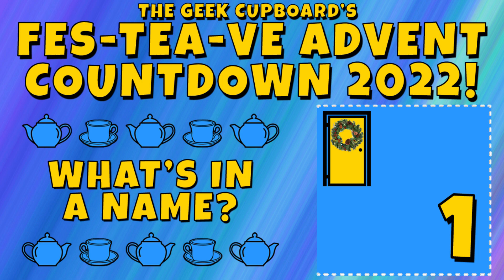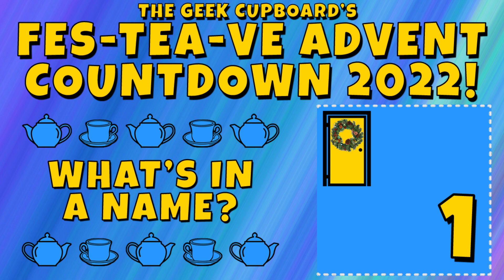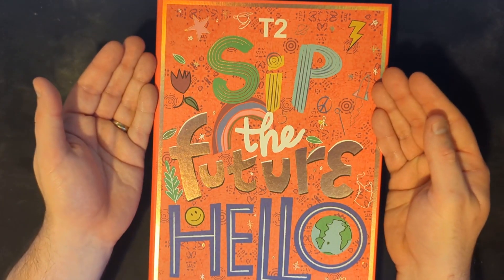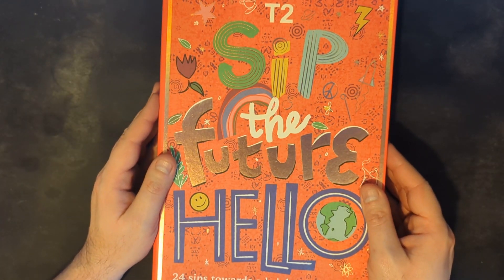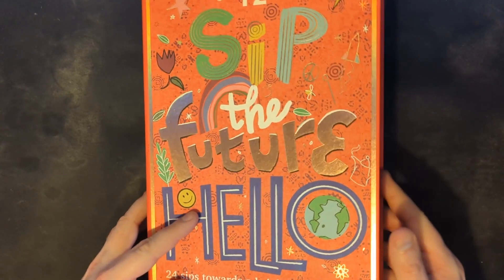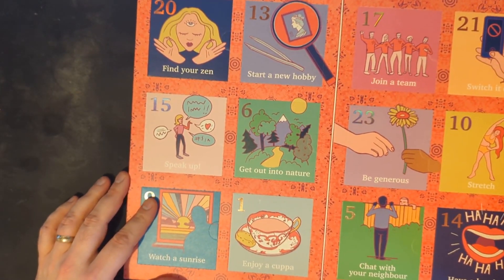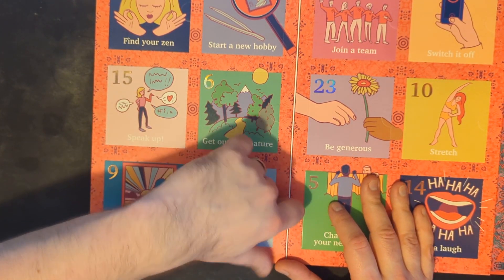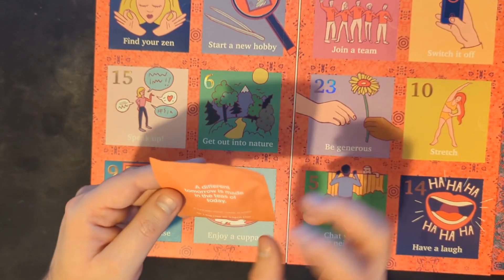Day 1 - What's In A Name? - The Geek Cupboard's Fes-tea-ve Advent Countdown 2022!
December is here again which means it's time for that good old classic Geek Cupboard tradition, stretching back all of two long years, the Fes-tea-ve Advent Countdown! That's right, it's back for 2022, this time with the lovely T2 Sip The Future Tea Advent Calendar to provide us with our daily tea.

If you're new to this then all is explained in the video, but in a nutshell:
We have a tea advent calendar.
Each day we drink tea from it.
Whilst drinking tea I answer a question asked by you Lovely People.
The tea brings joy.

Today's question(s): Why the name The Geek Cupboard? And also why the name Penge?

The T2 Sip the Future Advent Calendar can be found